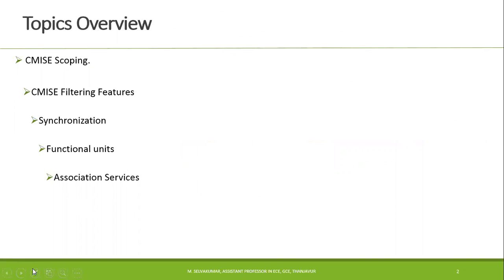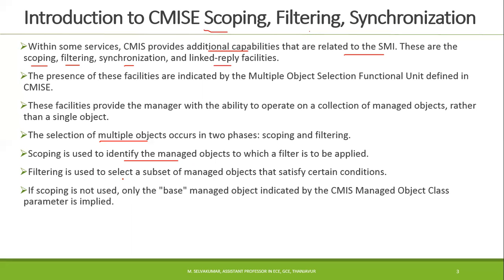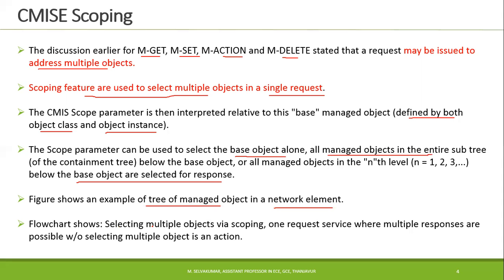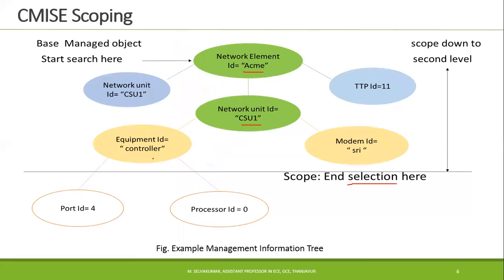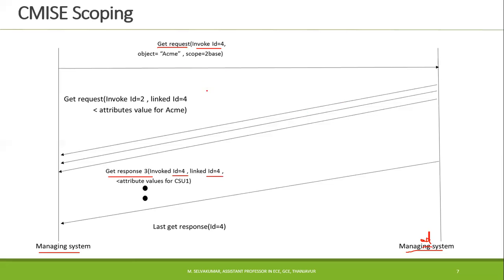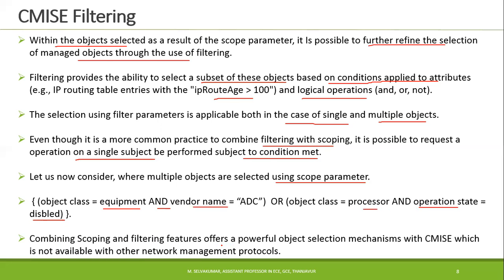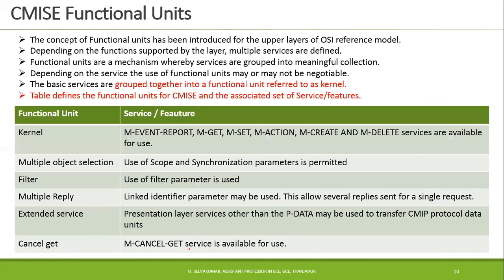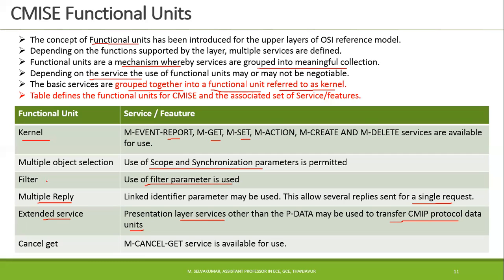OTL553 TNM CMISE Scoping Filtering Sync Functional units by selvakumar Unit II Lec 4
Common Management Information Scoping, Filtering feature and Functional units video lecture topic in Telecommunication Network Management.